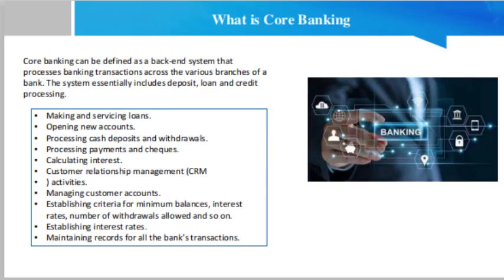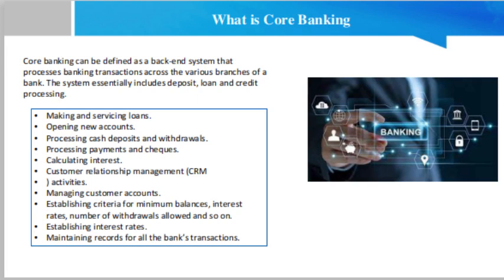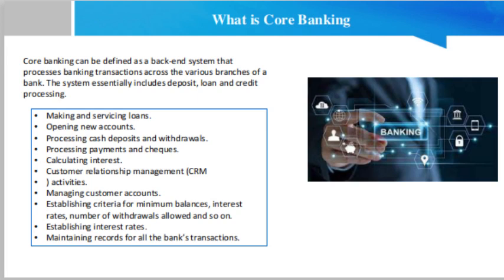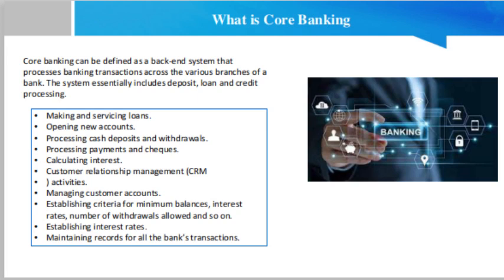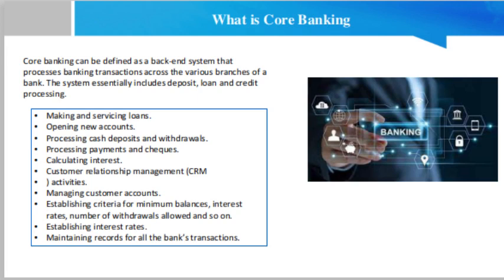What is Core Banking System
Core banking can be defined as a back-end system that processes banking transactions across the various branches of a bank. The system essentially includes deposit, loan and credit processing. Among the integral core banking services are floating new accounts, servicing loans, calculating interests, processing deposits and withdrawals, and customer relationship management activities.